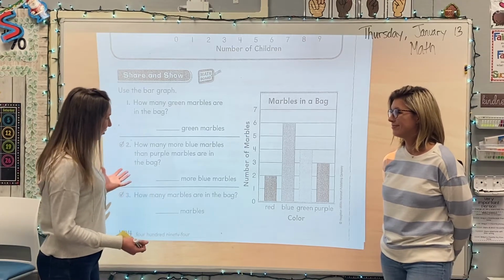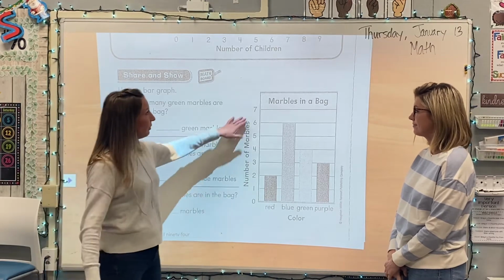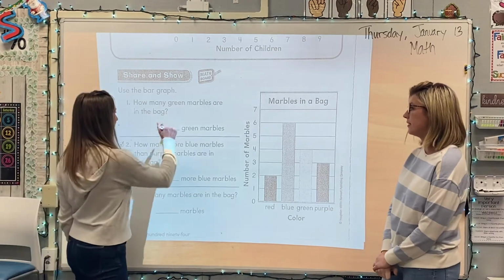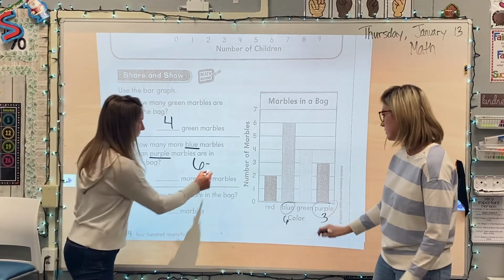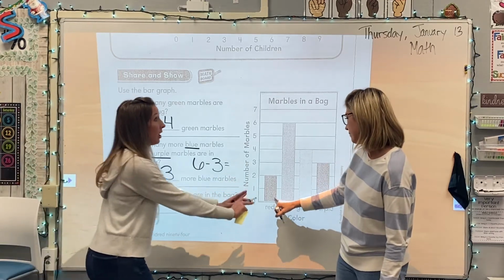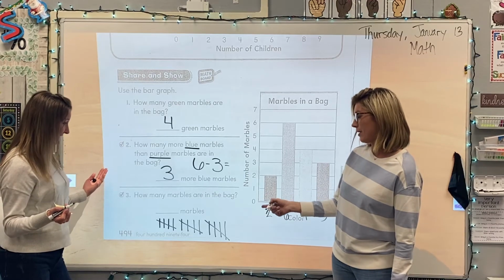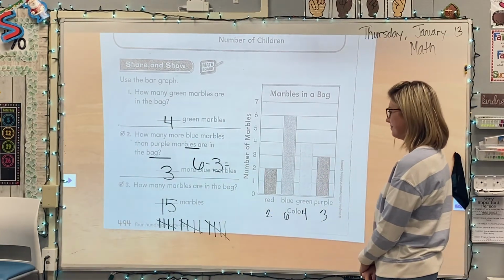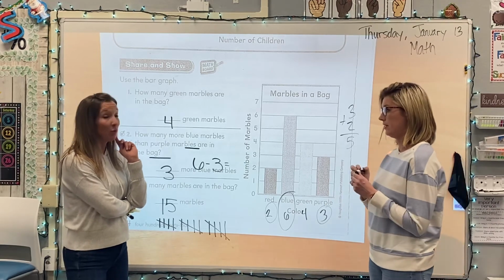Math (Second Grade): Bar Graphs